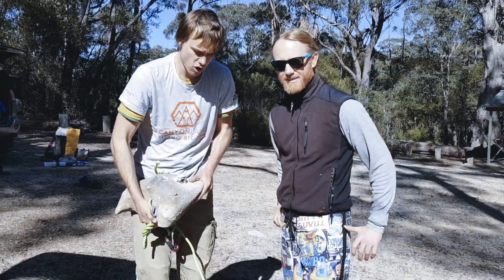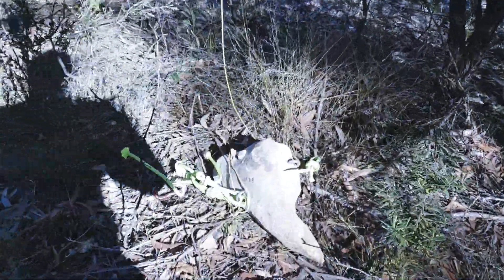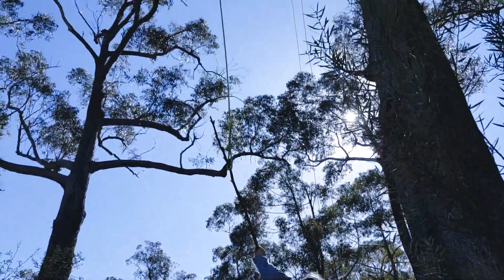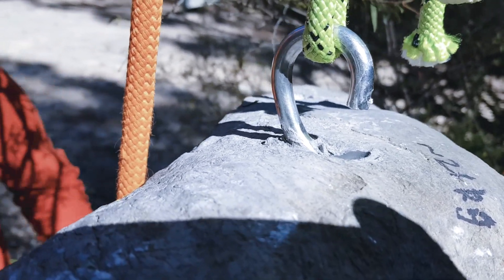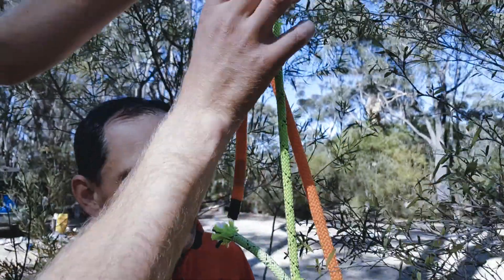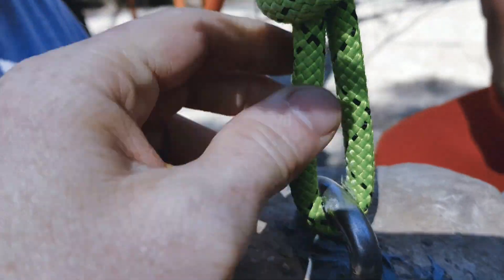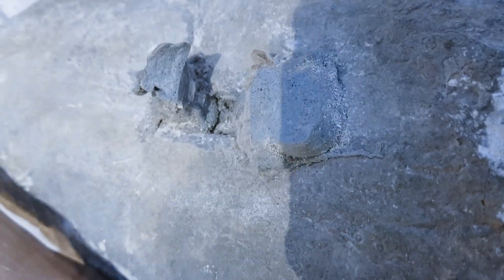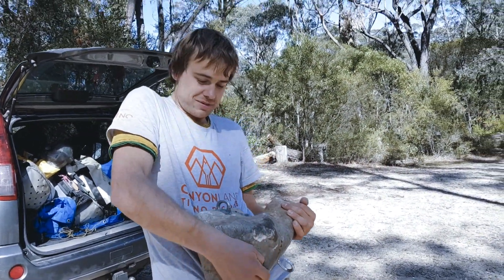Drop testing new and creative bolts with Dave and Joel September 2018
Exploring options with a new drill.